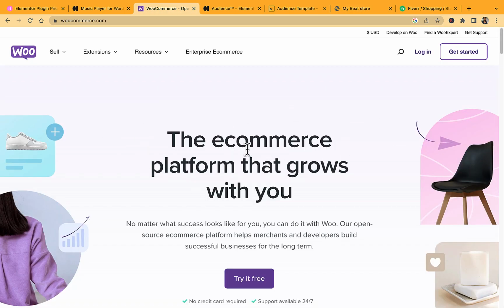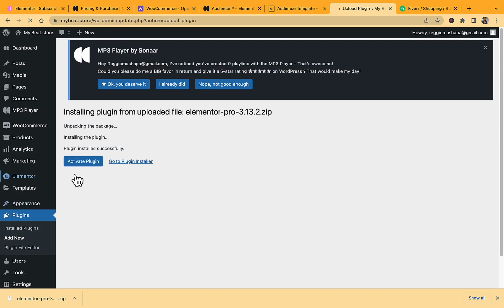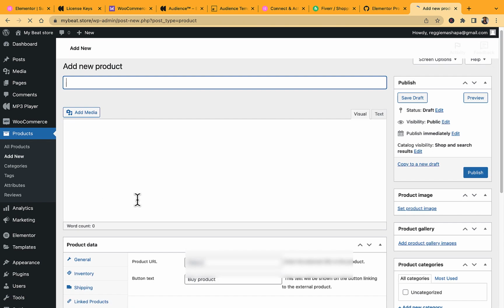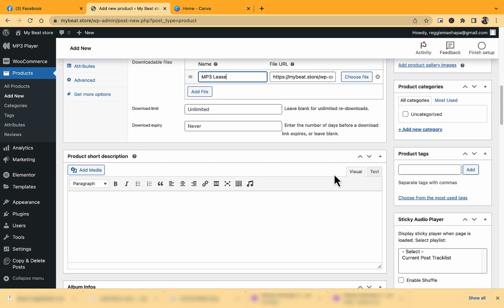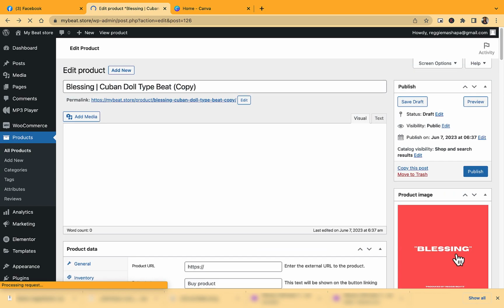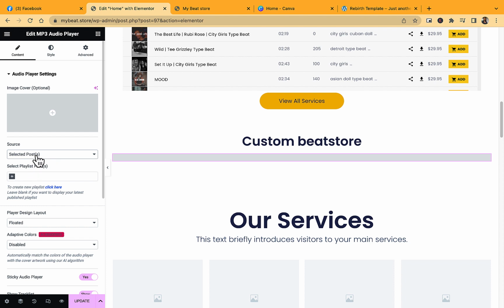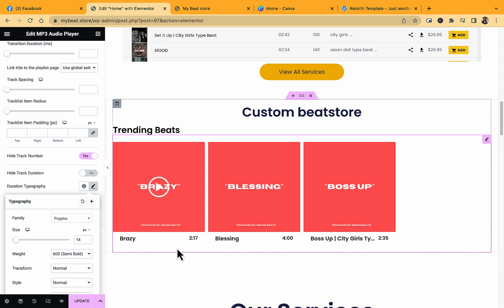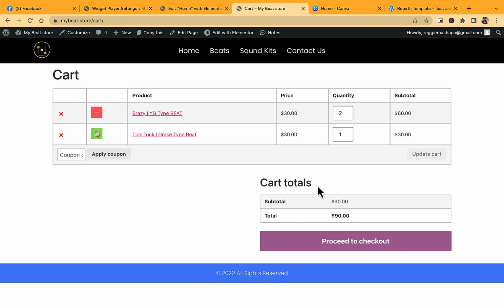How to create a Beat Selling Website on WordPress for FREE in 2023 [Part 2/3]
👈 In this comprehensive tutorial, we'll show you exactly how to build and launch your own beat selling website using WordPress in 2023. Whether you're an aspiring music producer or an established artist looking to monetize your beats, this step-by-step guide will walk you through the entire process. From setting up your WordPress website to designing a visually appealing layout, integrating a secure payment system, and optimizing your site for maximum visibility, we cover it all. Join us and unlock the potential to showcase and sell your beats online with ease. Don't miss out on this opportunity to turn your passion for music into a profitable online business. Get started today and pave the way for your success in the beat selling industry.

Are you interested in generating income by selling beats? I can assist you in creating a professional beat-selling website or a music producer website.

🧑‍💻 Do you want me to create a website for you?
🧑‍💻 if you have issues with your website and you want an expert to fix, click the following

Table of Contents:

00:00 - Installing Premium Plugins
06:30 - Uploading BEATS
10:39 - Duplicatiing Beats : Trick
12:54 - Designing Grid Beat Player
13:15 -
13:29 - Designing Custom Beat store grtid player
18:48 - Adding &quot;Add to cart button&quot;
19:51 - 📱 Connect & Follow me with me on Social Media:

🌐 Cloudways Hosting

🔝 Top 5 Wordpress Beat Selling Templates 🔝
1. Sonaar Audience Template Kit
3. Just Beat Maker Basic
5. Airbit Infinity store